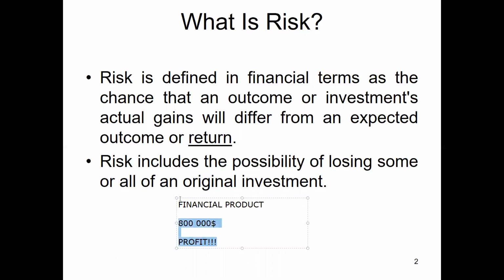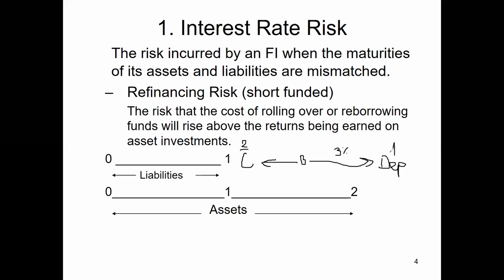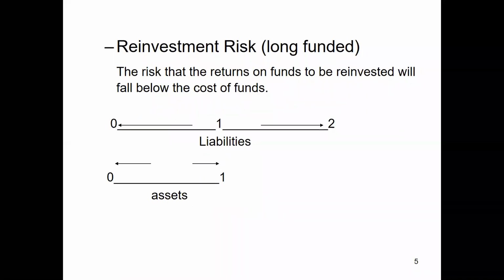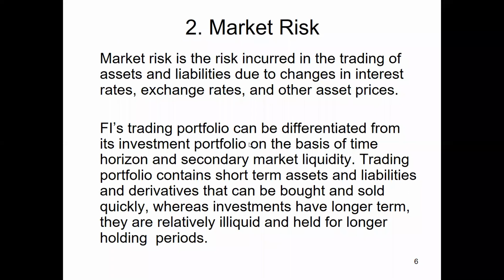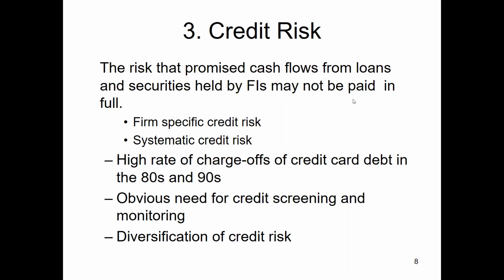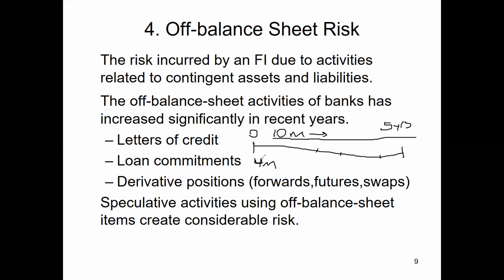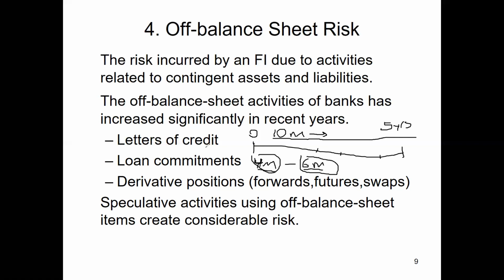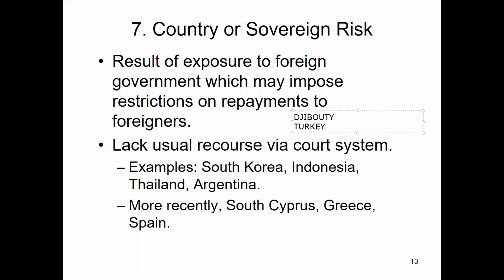RISK OF FINANCIAL INSTITUTIONS